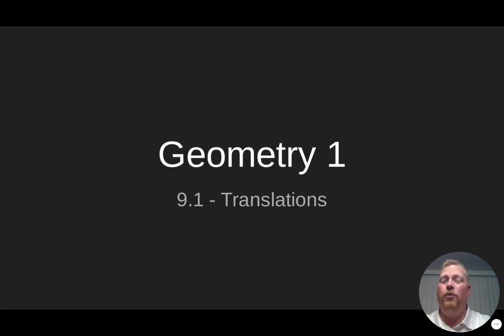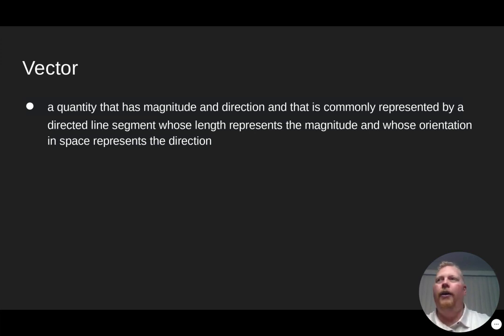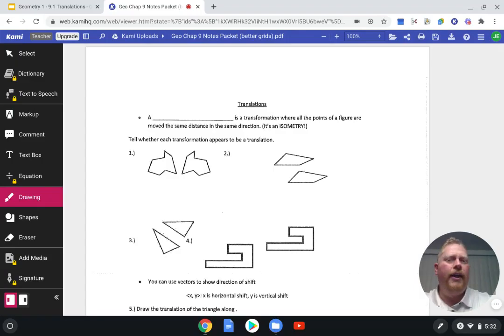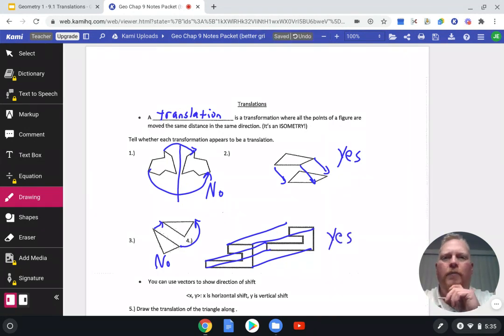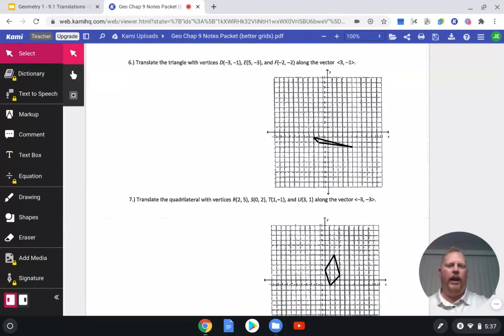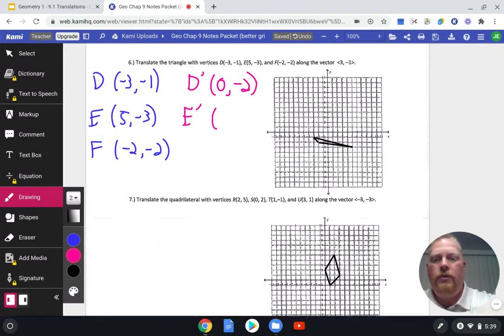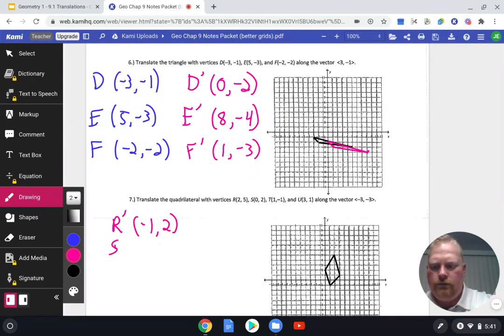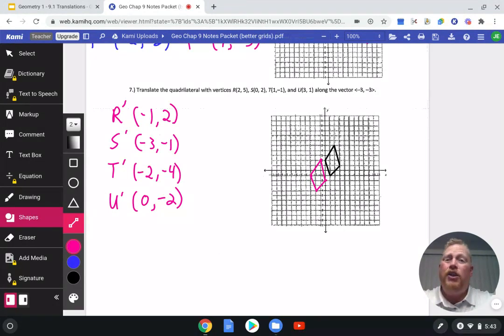Geometry 1 9 1 Translations